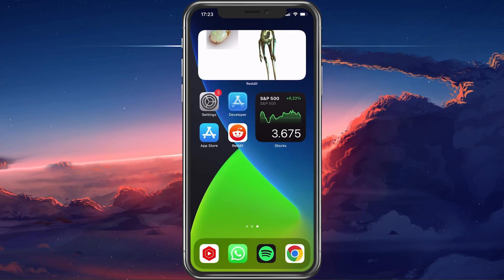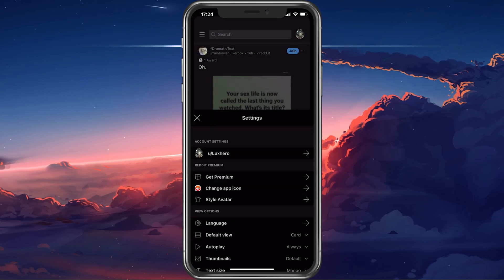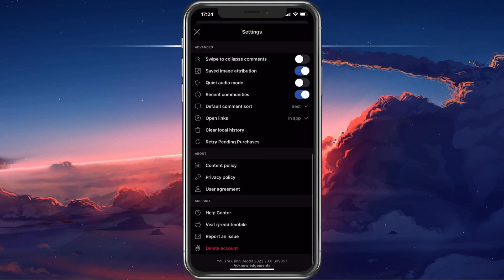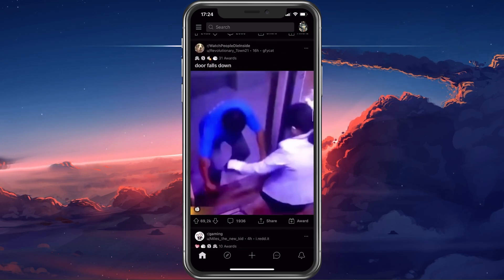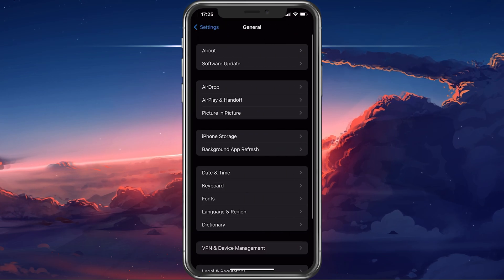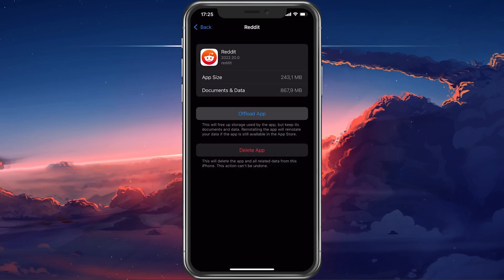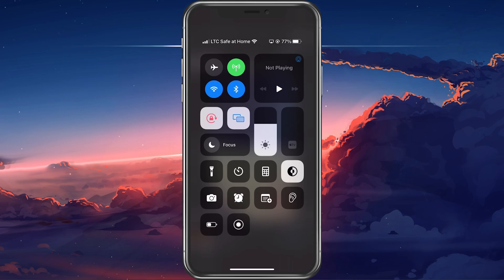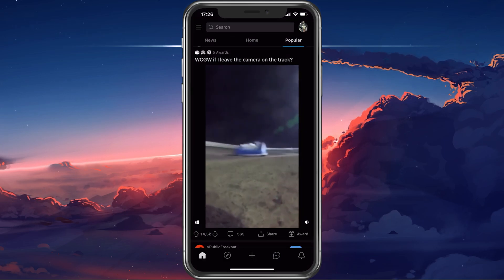How To Fix No Sound Problem on Reddit - iPhone & Android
A short tutorial on how to fix the issue when you have no sound when trying to watch videos on Reddit using your iPhone or Android device.

Timestamps:
0:00 - Introduction
0:17 - Mute & Unmute Sound
0:32 - Disable Quiet Mode
0:44 - Close Music Player (Spotify)
1:05 - Disable Silent Mode
1:15 - NSFW Content
1:29 - Delete App Cache
2:11 - Check Network Connection